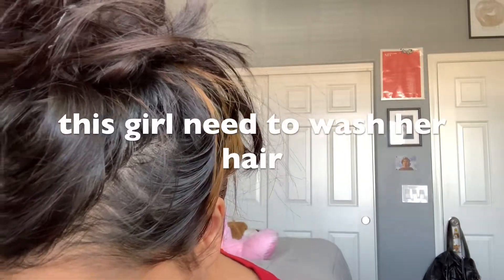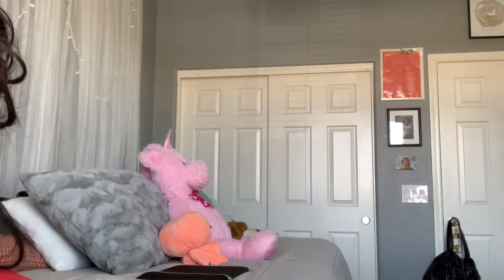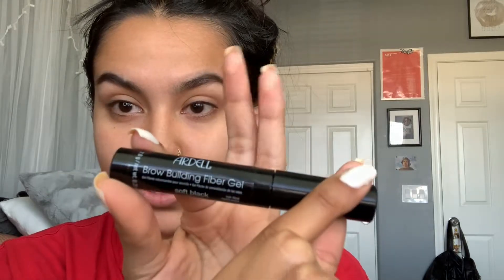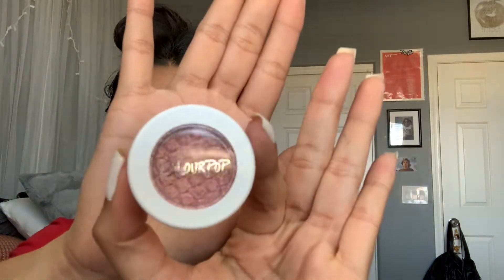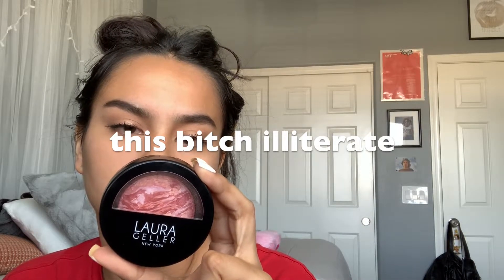everyday makeup tutorial !!!!!!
how to not look like a crackhead :) enjoy